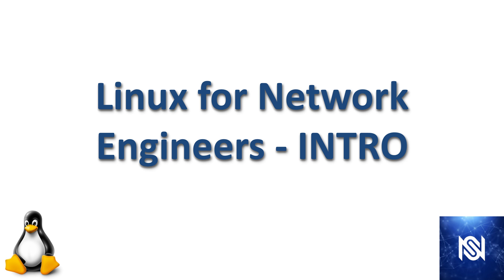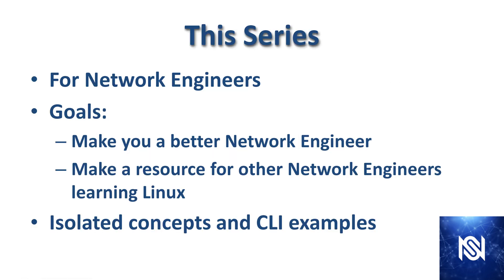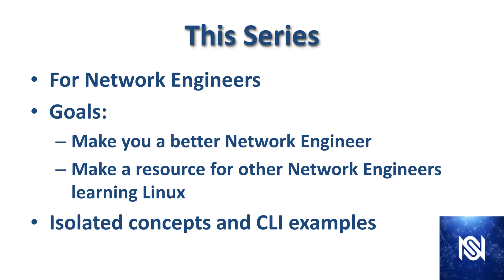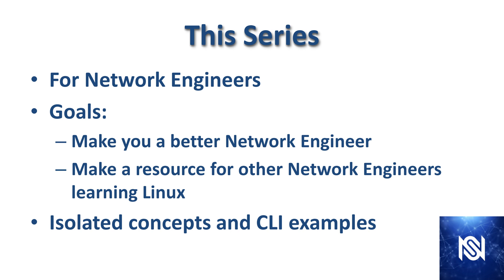Linux For Network Engineers - INTRO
This course:
This course is designed to teach linux for network engineers.  In this new world linux for networking is used more and more.  This course will also teach linux for network administrators.  I intend for this to be a linux networking full course when it's all said and done.

I will be going over a lot of linux commands for networking and linux commands for networking troubleshooting.  We will go over linux network configuration because it is a linux networking full course.  We will be doing linux network configuration command line.